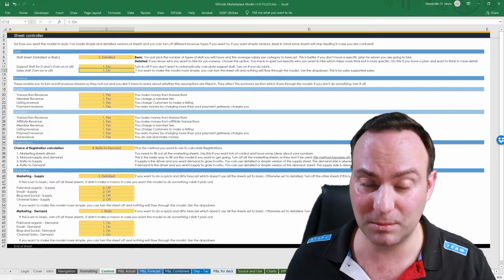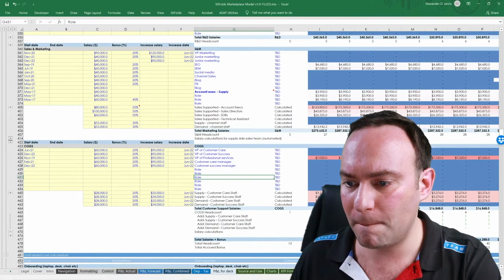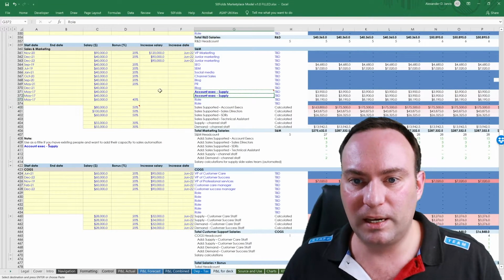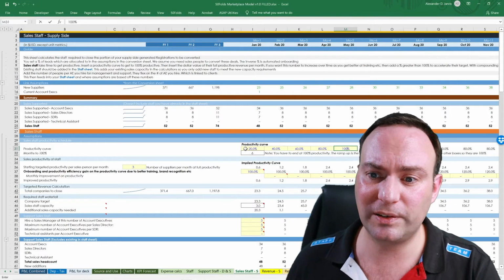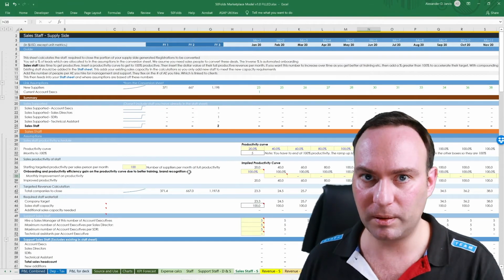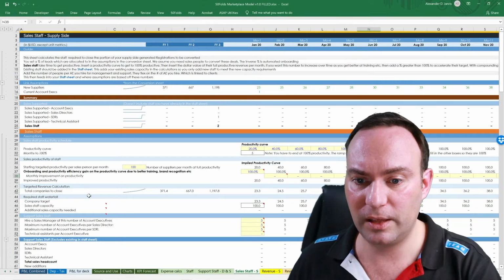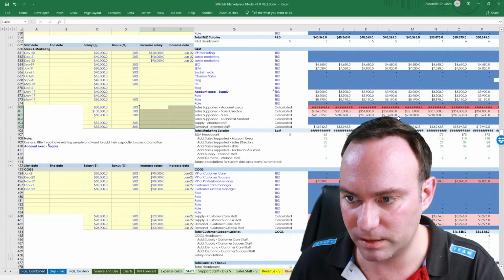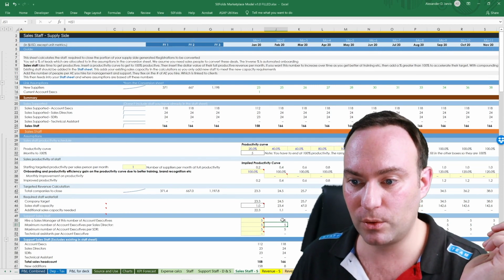Marketplace financial model sales staff sheet 8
This is the eighth video on the marketplace fundraising model.

Similar to the support staff, I've made it easy to forecast your sales staff requirement.

I can't think of any marketplace which does sales on the demand side, so this sheet is only for the supply side of your business.

This sheet allows you to pick the number of suppliers that a sales person (account executive) can manage per month. Depending on your forecasts and some more detailed assumptions around the AEs, you automatically calculate your sales person requirement.

In addition, you can set ratios to build managers and support team staff. These all direct into your main staff sheet.